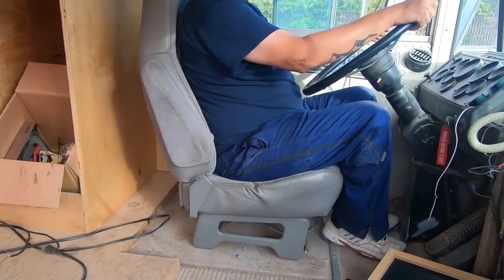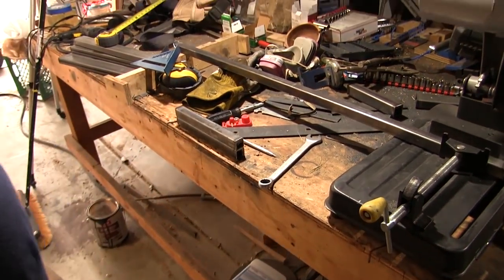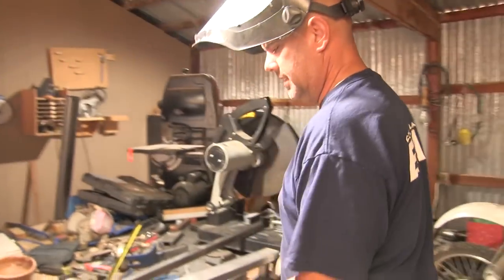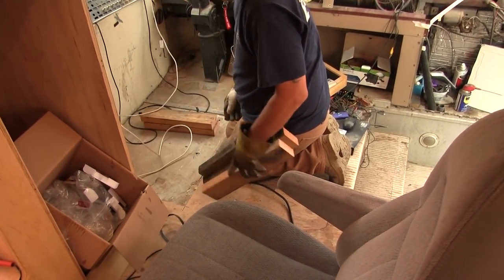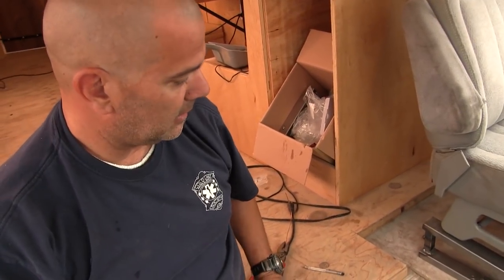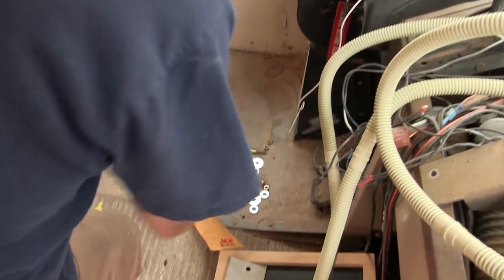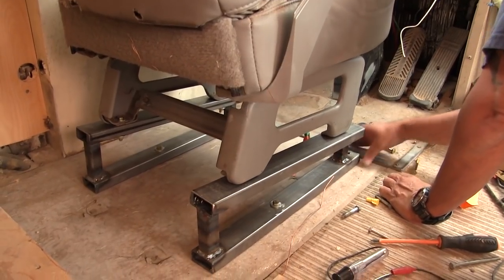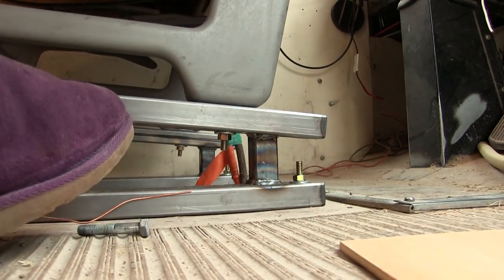Installing a Driver's Seat in our Skoolie: from Van to Bus!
This is how we made a $20 used van seat fit into our bus as a driver's seat! The bolt-hole patterns didn't match, and the seat needed to be raised several inches. To accommodate this, Mike fabricated a set of metal rails that would fit between the seat and floor. This not only raised the seat the required amount, but allowed the seat to be bolted to the top rail in it's bolt pattern, while the bottom rail would bolt to the floor in it's different bolt pattern. He used left-over metal from the deck for this project, and got the whole thing done in one day!

"Figure It Out" by Volcan Peaks

Mike & Kerry